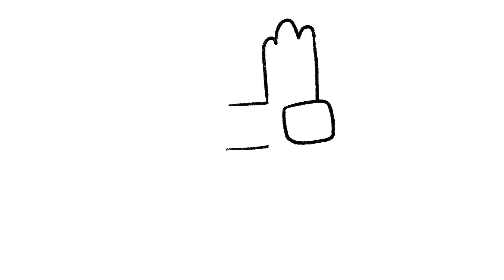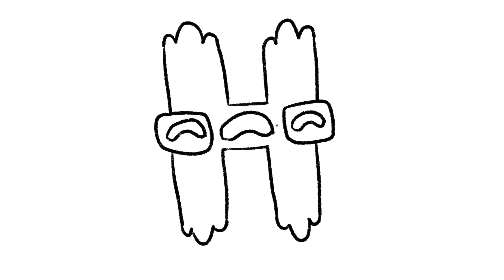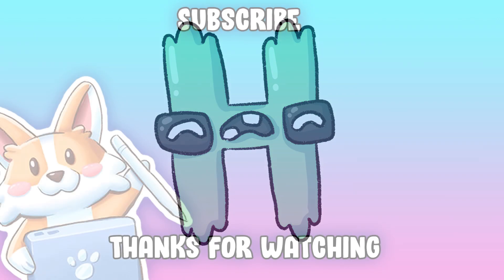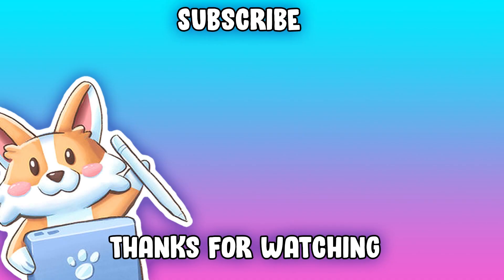How to Draw H from Alphabet Lore | Step-By-Step Tutorial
Welcome to Art School for everyone! Learn how to draw H from Alphabet Lore step-by-step with Boba. This is an easy to follow step by step tutorial for beginner artists. Learn how to make art in just a few simple steps. Great for kid artists!

SUBSCRIE for easy to follow art lessons of all your favorite characters!